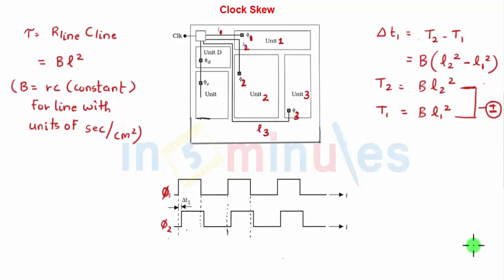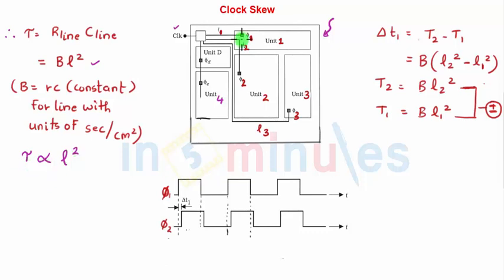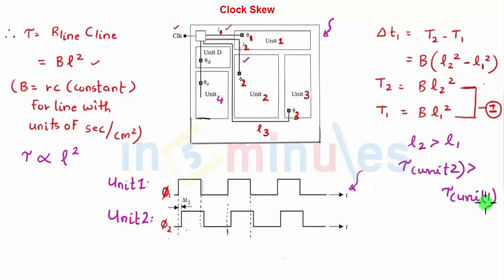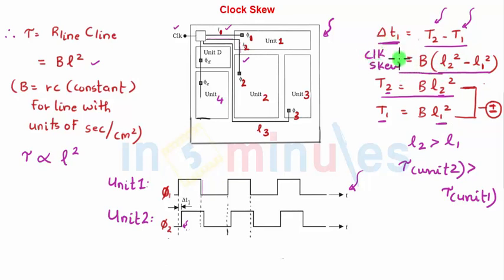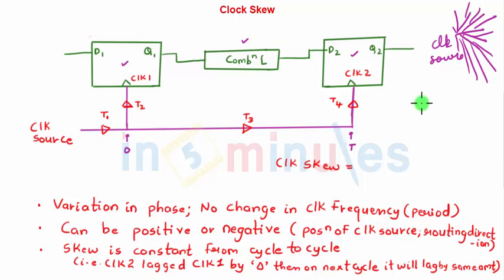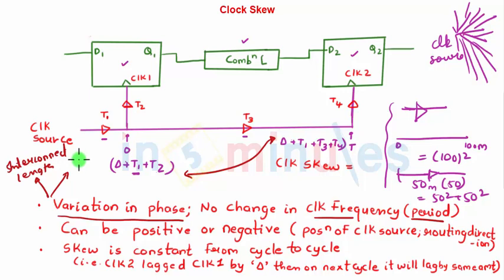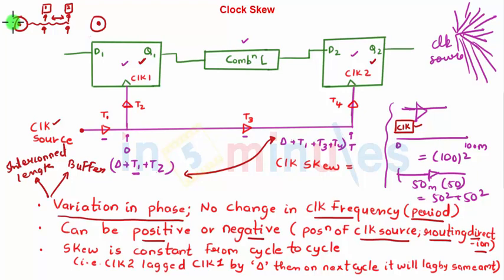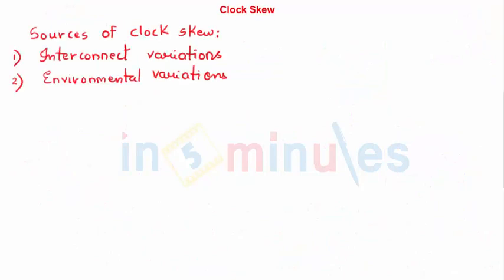Module6_Vid_5_Clock Skew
Hi All,

This video basically covers Clock Skew